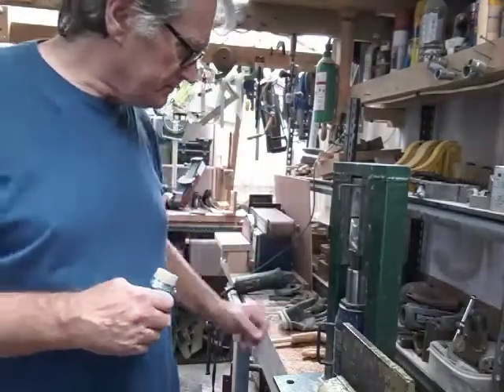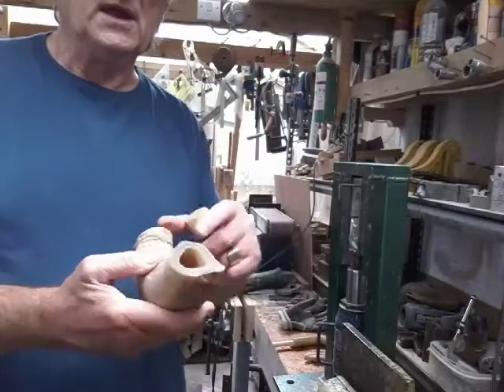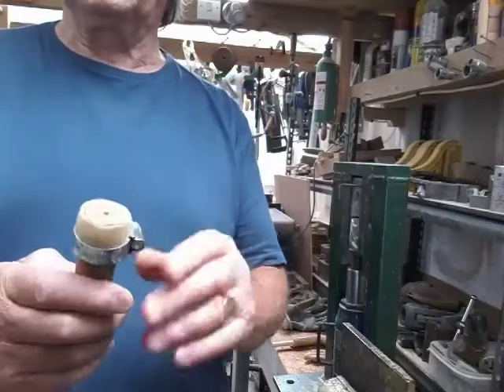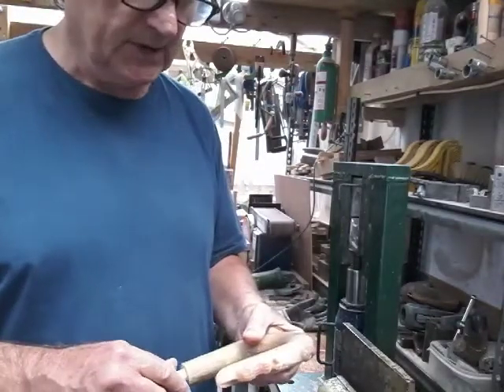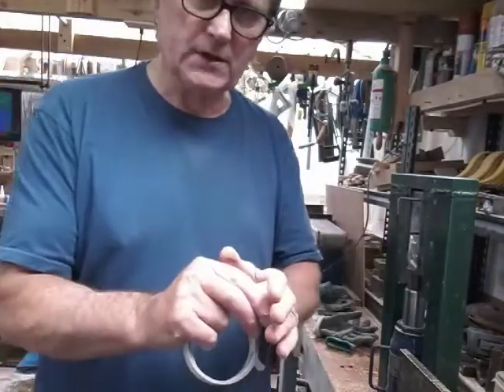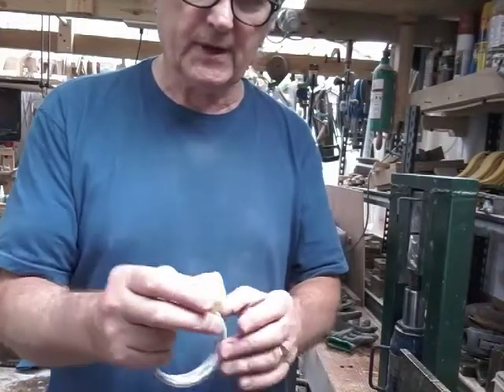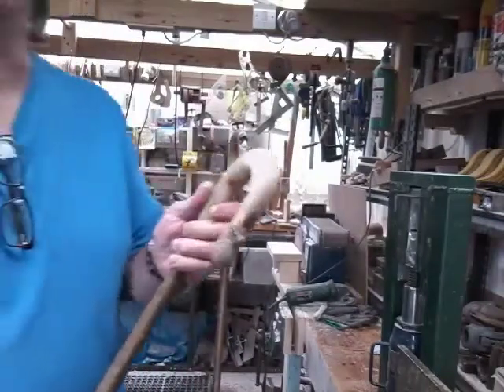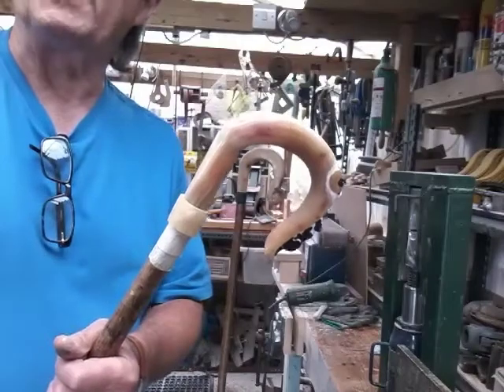Carving a rams horn crook for Betsy van Soelen. 4.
Description of the horn collar and how to make and fit it. Crooks finally painted.